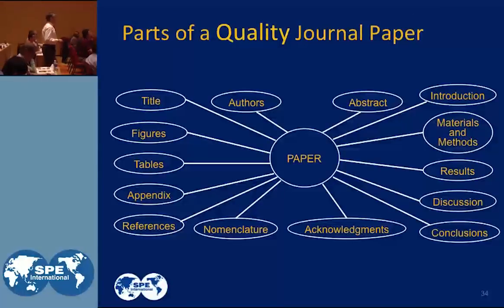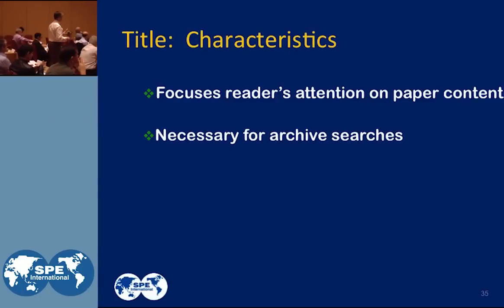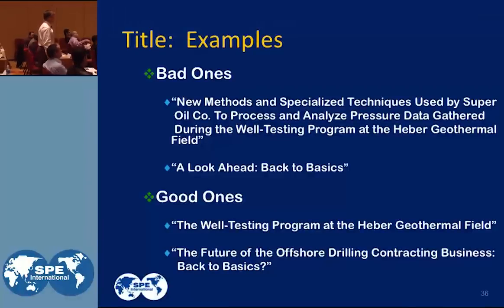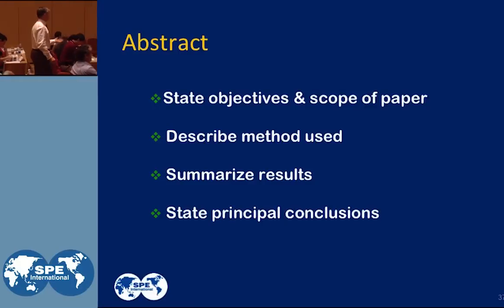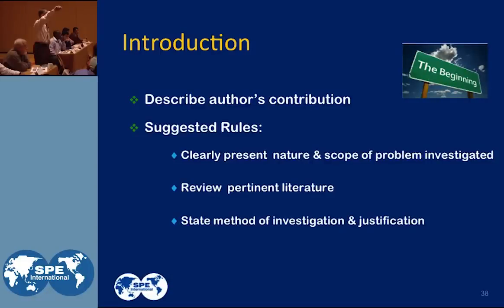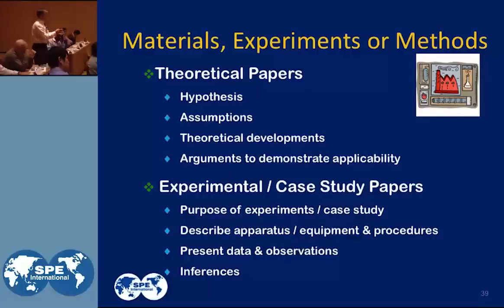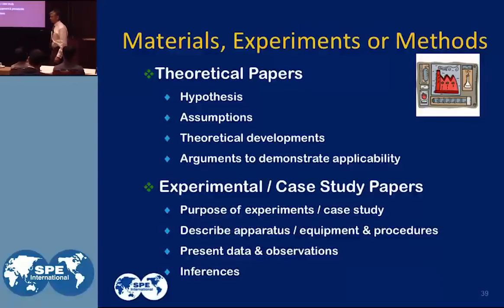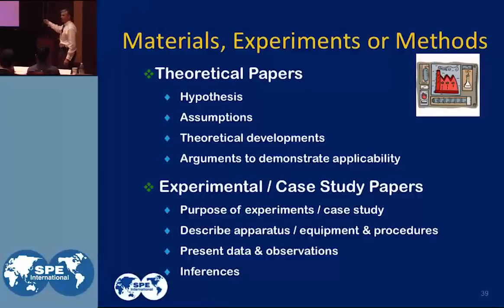How to Write a Good Technical Paper (Part 4 of 8)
Learn how to organize your manuscript so that information is placed in the appropriate sections of the paper; this file discusses the Title, Abstract, and Research Methods sections.